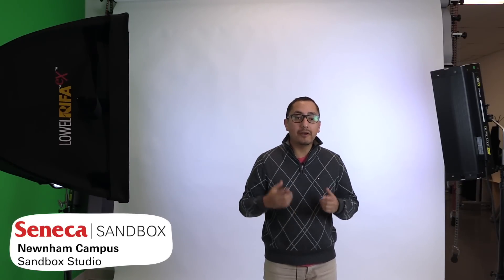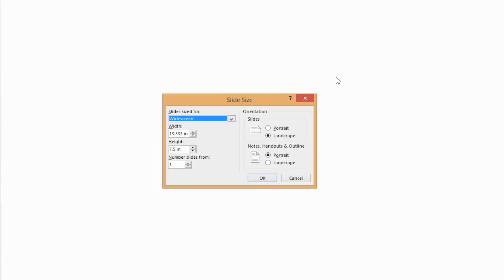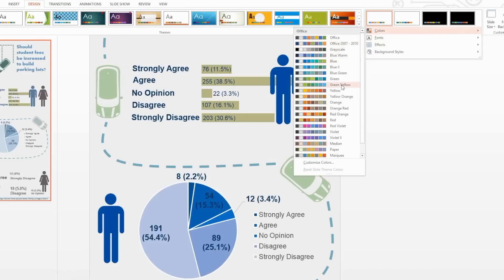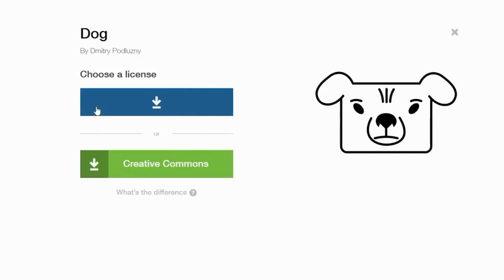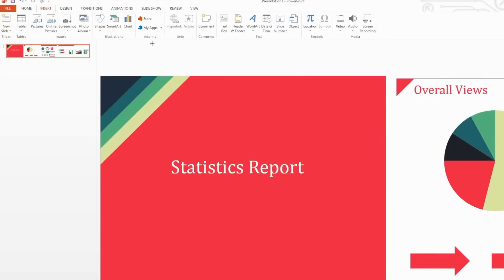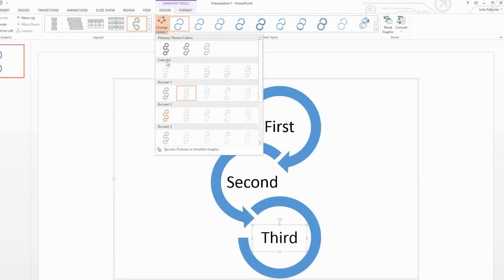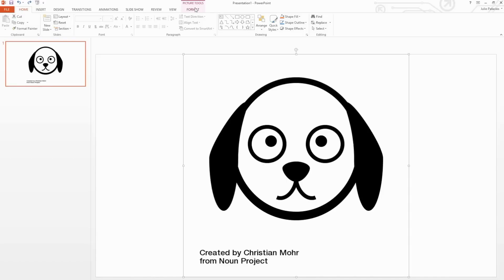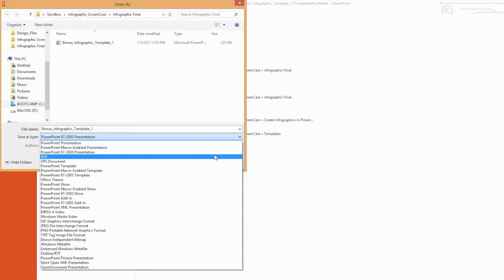How to Create an Infographic in PowerPoint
Have questions?